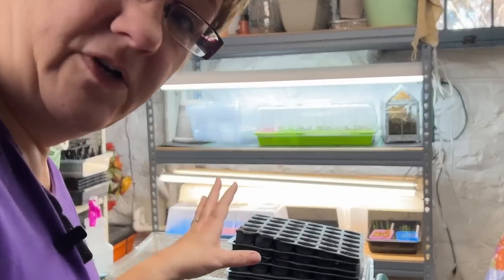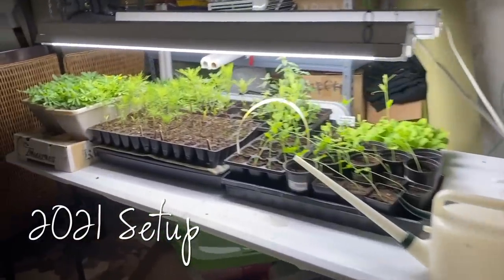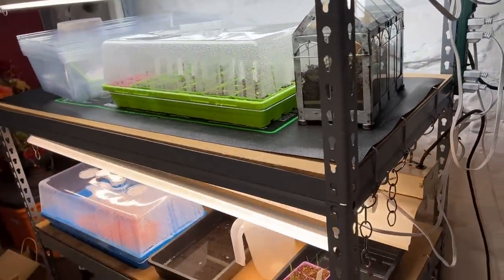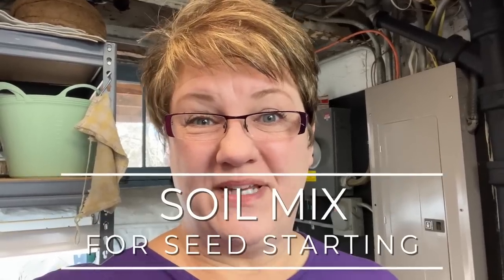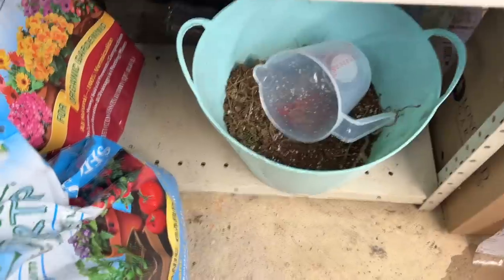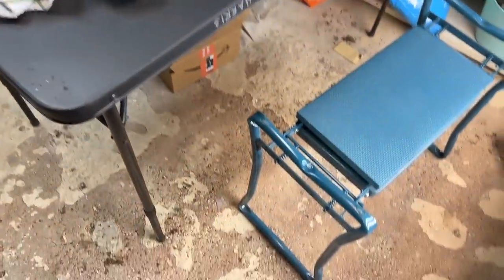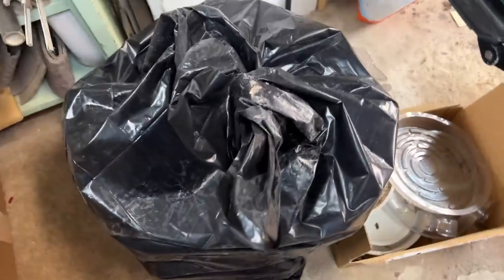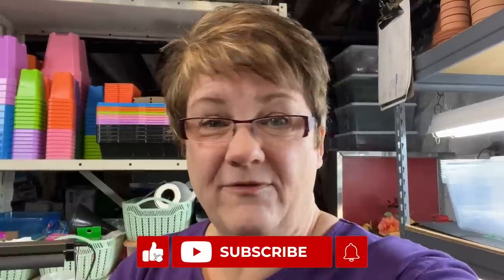My Seed Starting Setup - Lights, Shelves, Containers, and more! - 🌱💡🪴❤️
Come take a tour of my seed starting studio for 2023!  This is an in-depth tour of my set up, including details on the lights, shelves, containers, and more.  Plus, I talk about alternatives to my setup that might work better for you.

I've tried to find links to the products I mentioned... the list below is the best I could do.

🌸 Heat Mat (48"x20.75")
🌸 Heat Mat (10"x20.75")
🌸 Heat Mat (20"x20")
🌸 SuperThrive All Purpose Liquid Fertilizer (Fish Emulsion 4-1-1)
🌸 Neptune’s Harvest Fish & Seaweed Fertilizer (2-3-1)